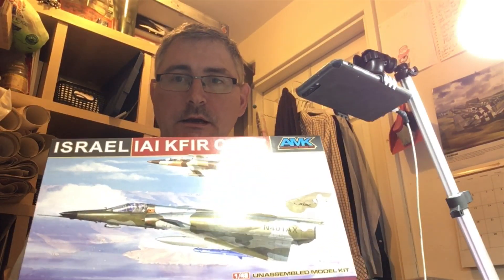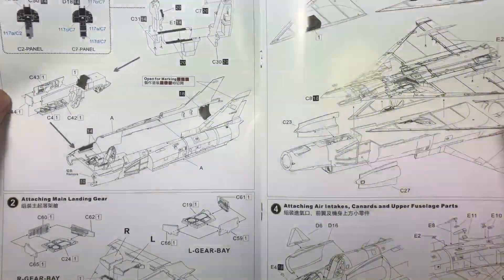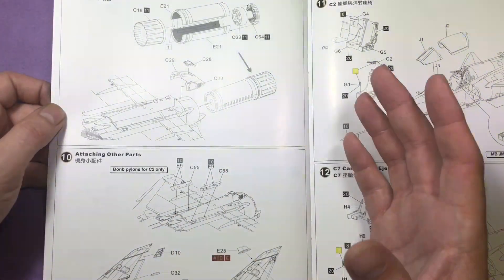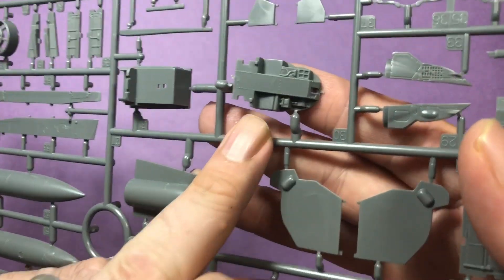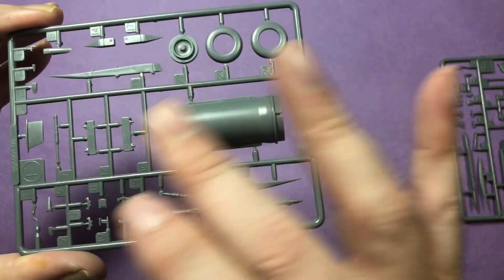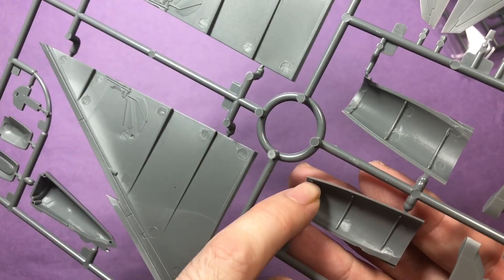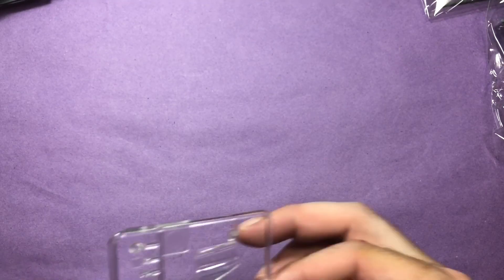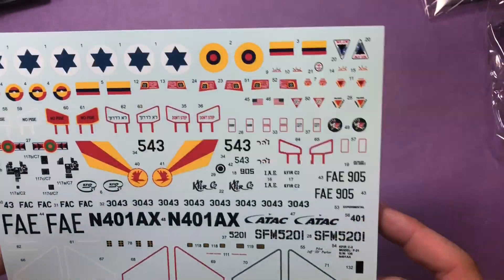Inbox Review AMK IAI KFIR C2/C7